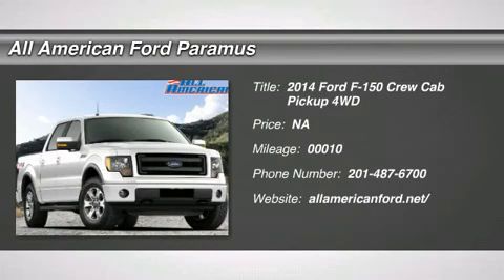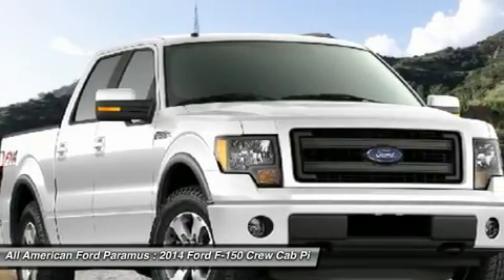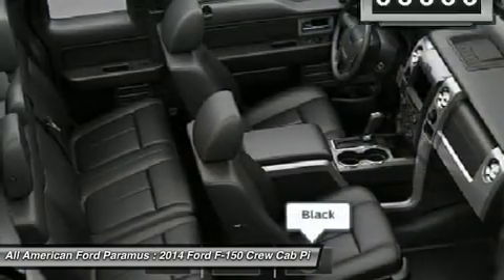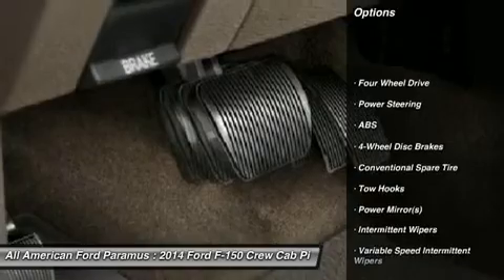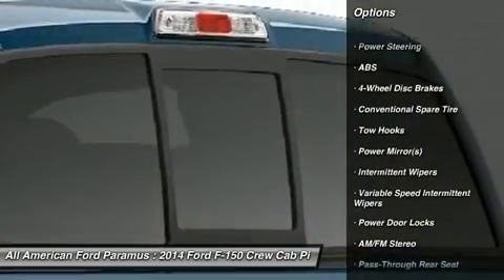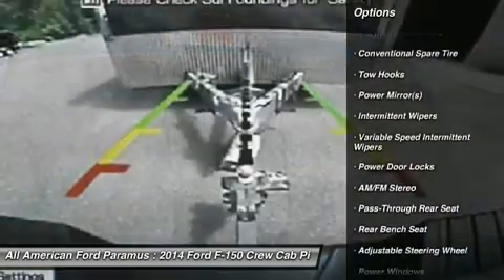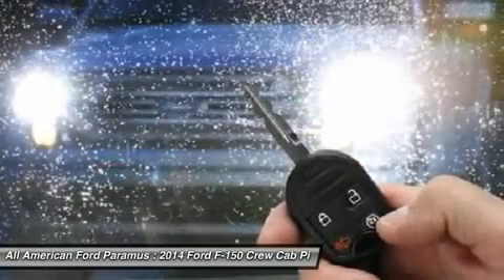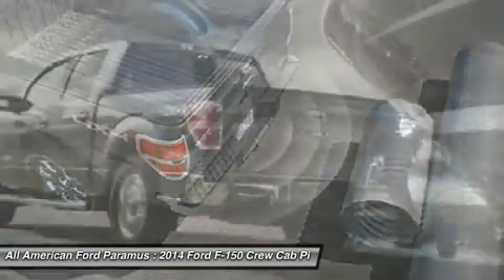2014 FORD F-150 Paramus, NJ 14PT475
2014 FORD F-150 Paramus, NJ
Stock# 14PT475
allamericanford.net/

375 Rt. 17 South